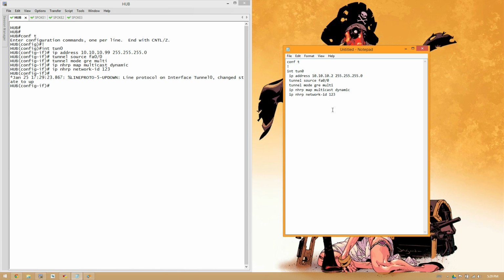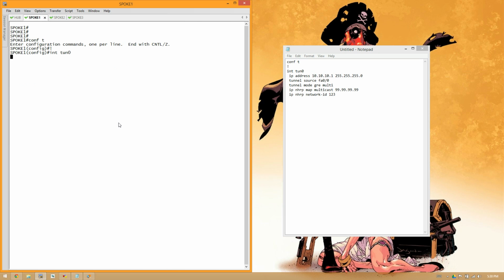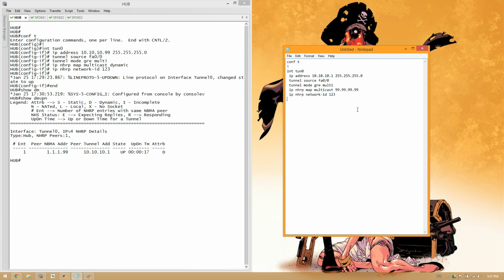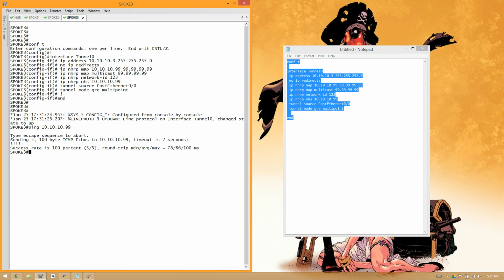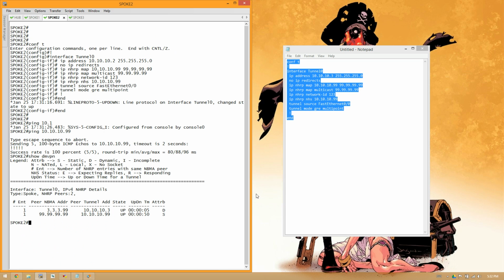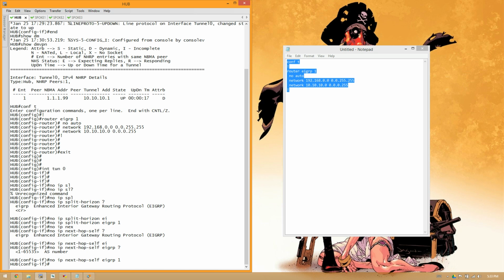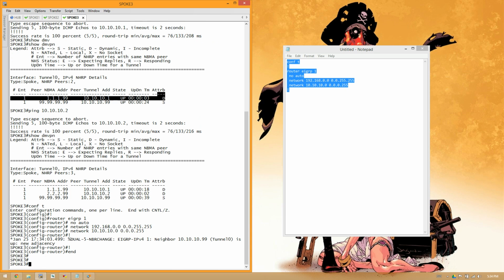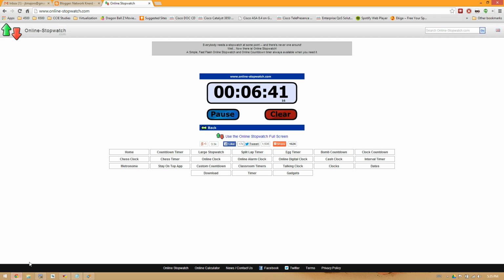DMVPN Speed Run